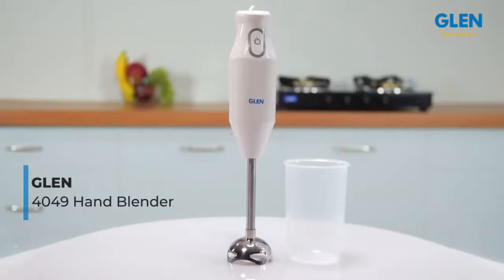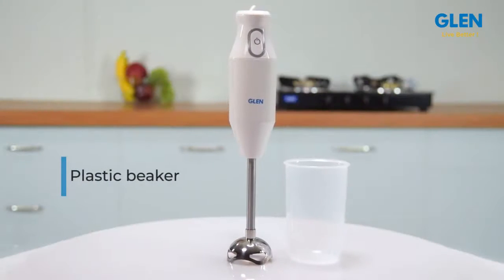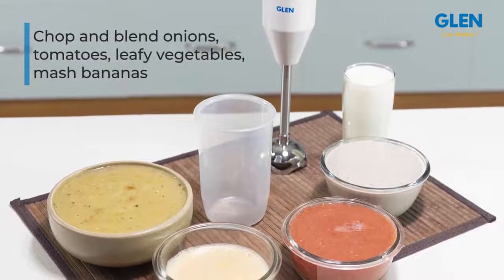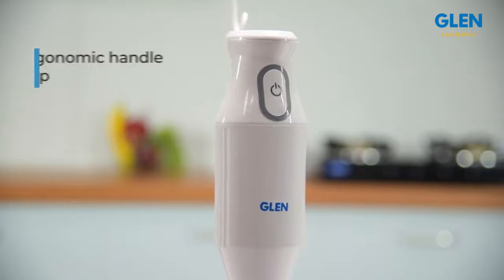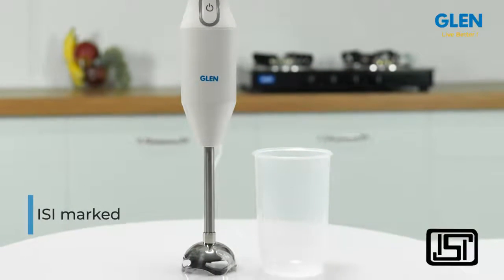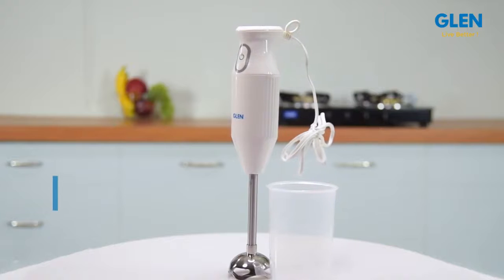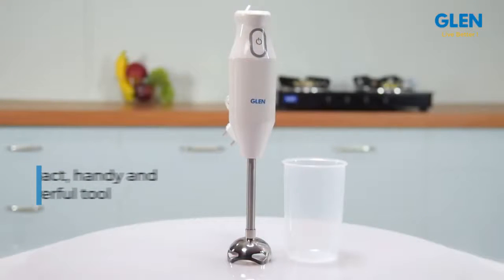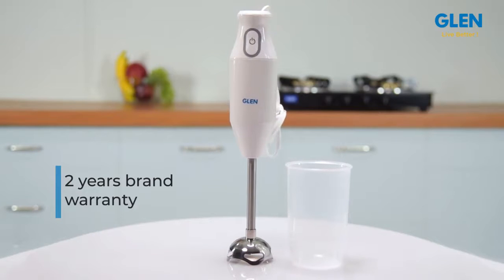Glen hand blender 4049, 250 Watt with plastic tumbler Chop , Blend & Mash Foods with Glen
Check Price -

Philips Hand Blender

Inalsa Hand Blender

Morphy Richards  Hand Blender

Prestige Hand Blender

Black+Decker Hand Blender

Orpat HHB-100E Hand Blender

Boss B101 125-Watt Portable Blender

Are you looking for the copyright-free gadgets video? Then you are in the right place.

Also Remember to click on the little bell icon when you do, to make sure that you are notified when we upload new videos.